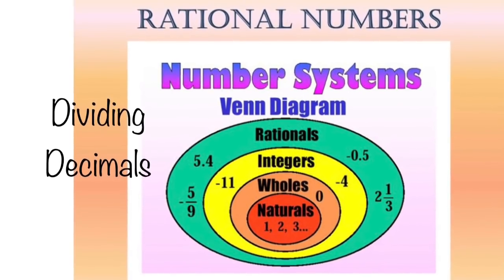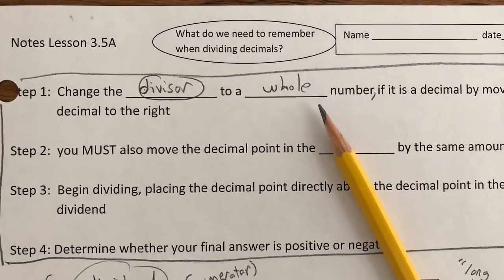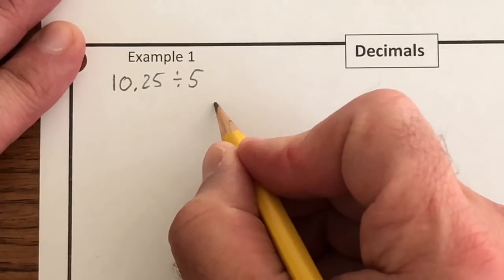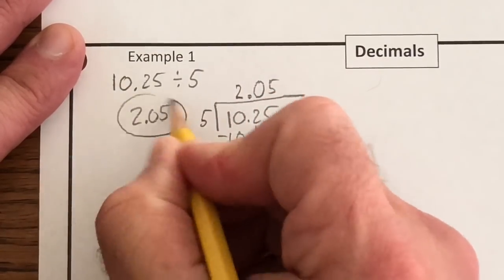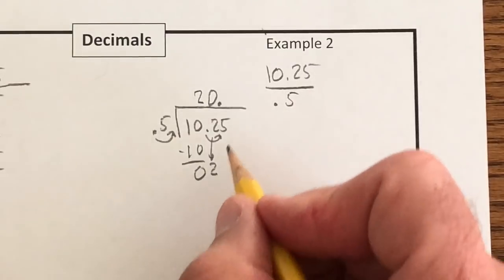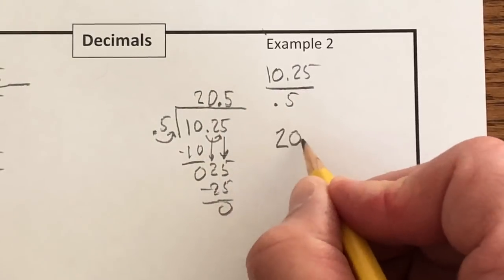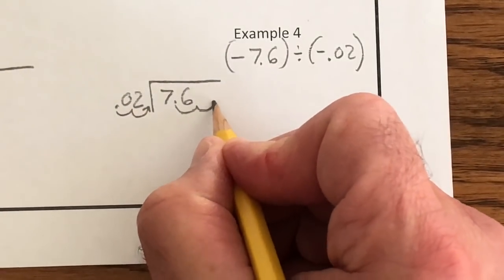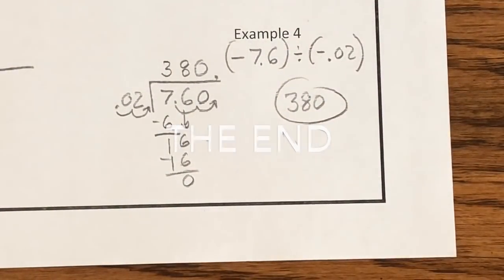Mod 3 lesson 5 dividing decimals